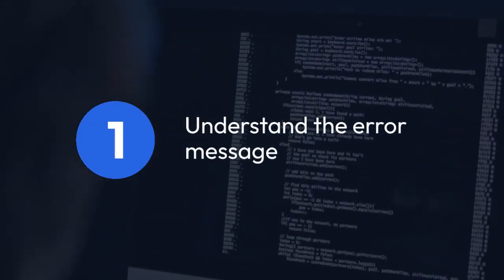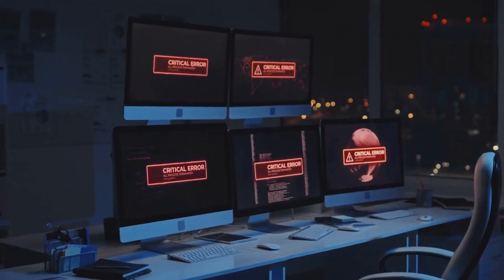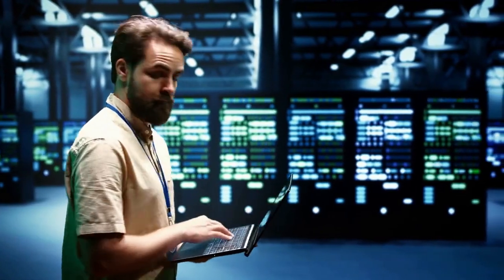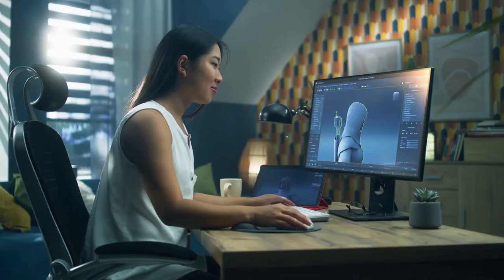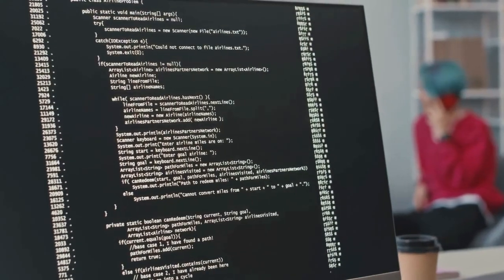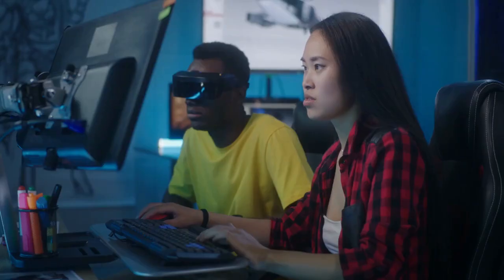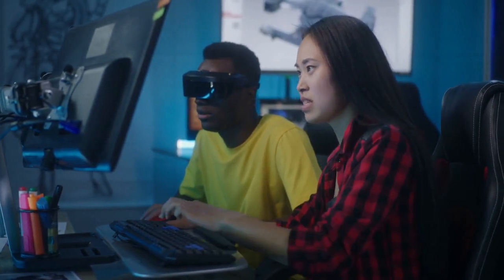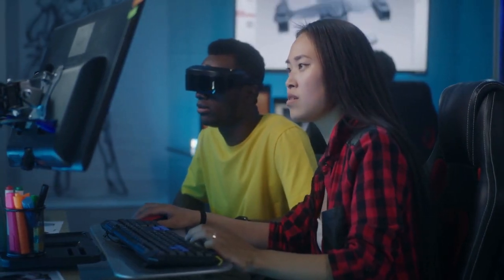How to fix null object reference error in FNF?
In this video tutorial, learn how to troubleshoot and fix the null object reference error in FNF (Friday Night Funkin'). Follow along as we walk you through the steps to identify and resolve this common issue, ensuring a smoother gameplay experience. Don't let a null object reference error hold you back from enjoying FNF to its fullest potential!